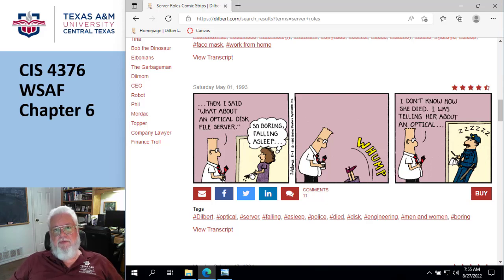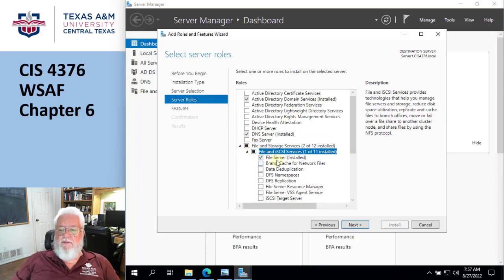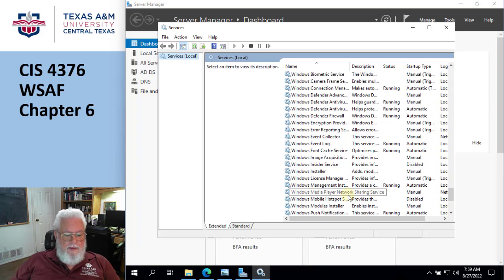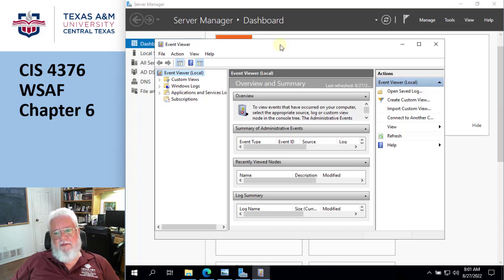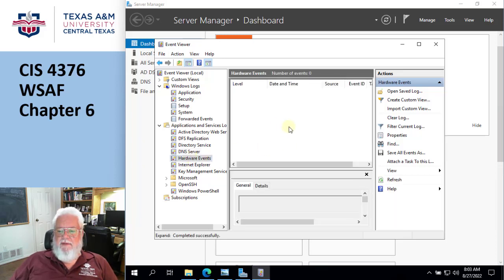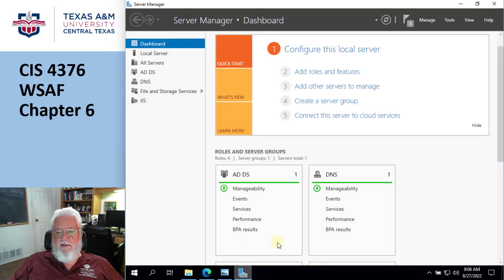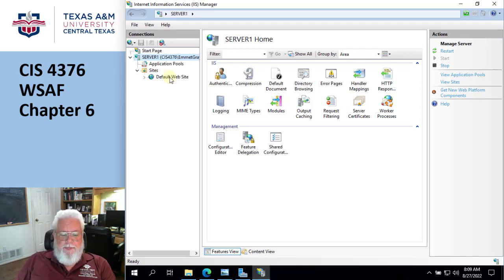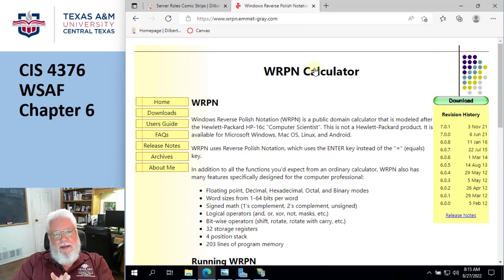CIS4376 WSAF6 Part1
CIS4376 - Network Administration